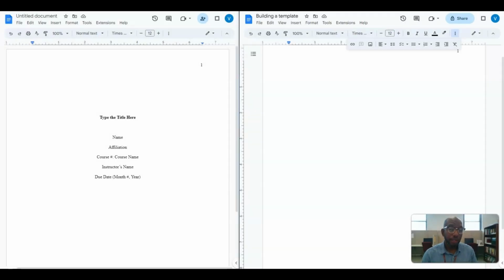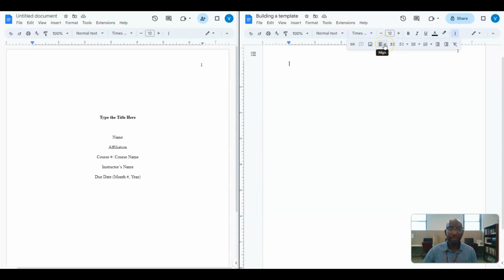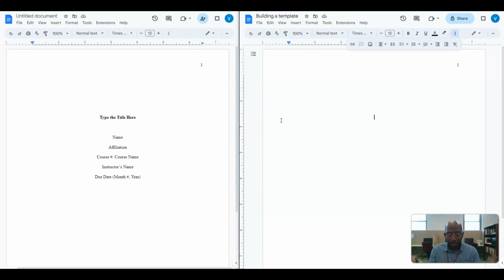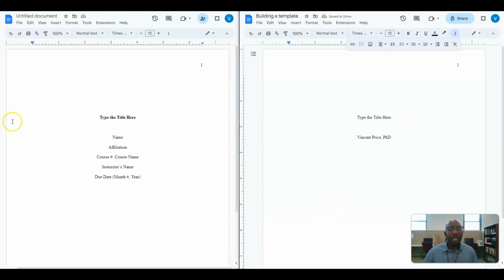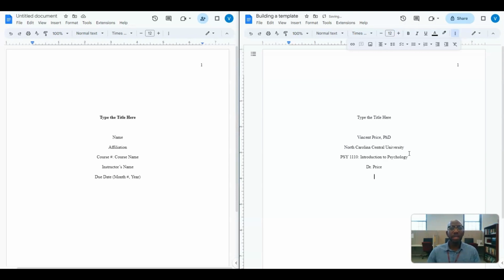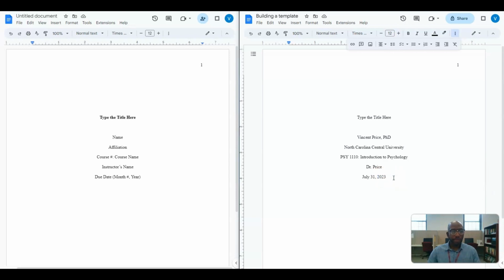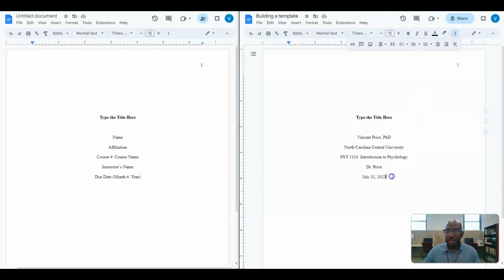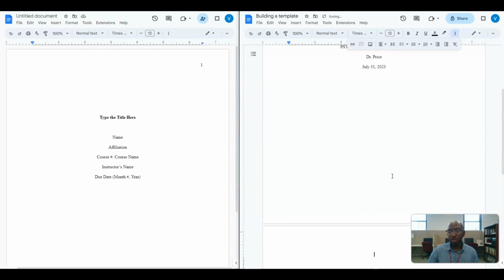Building an APA Template: Creating your APA title page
Learn how to correctly create an APA title page.